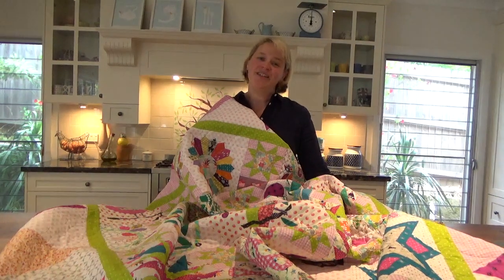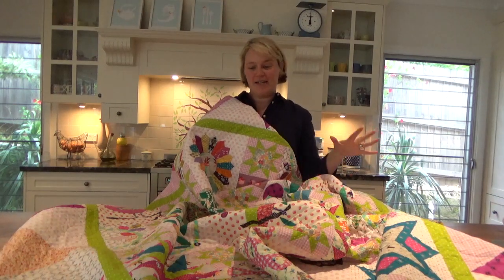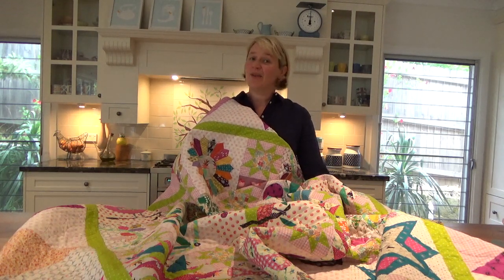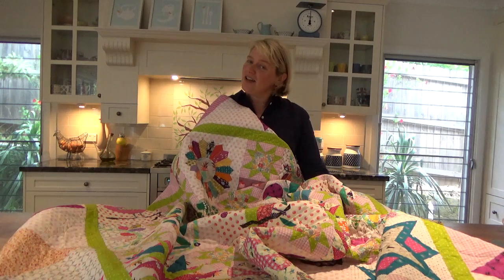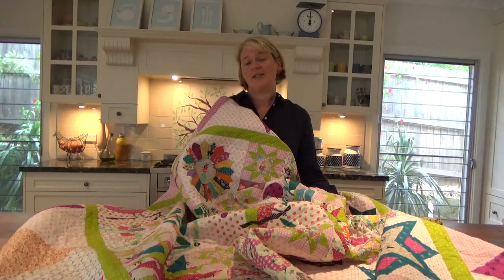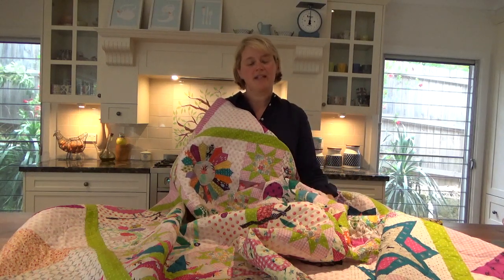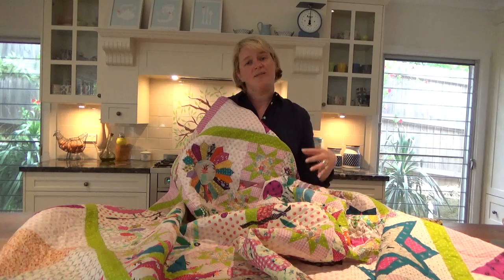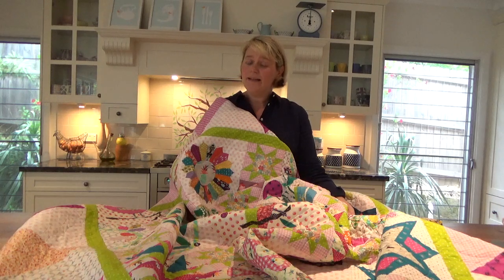Sarah Fielke BOM 2017 Introduction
Sarah Fielke introduces here Block of the Month quilt for 2017